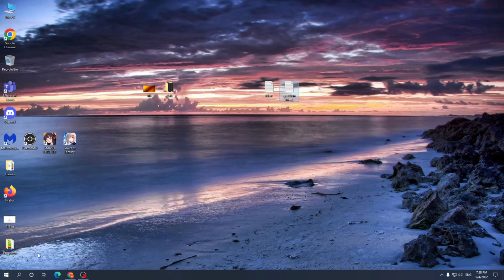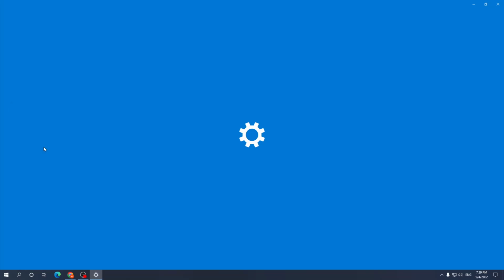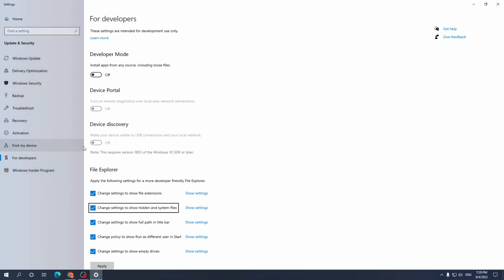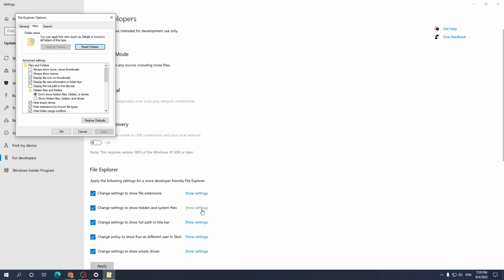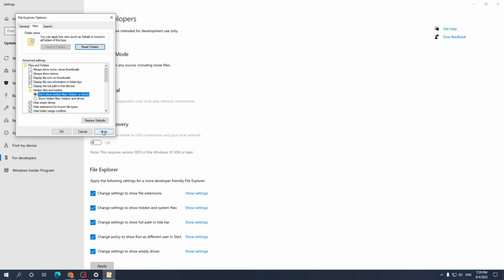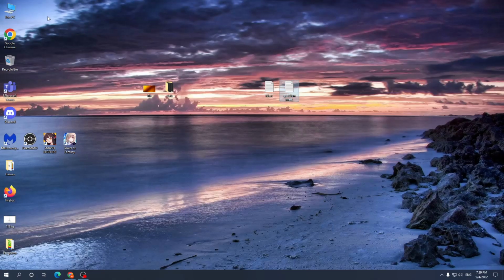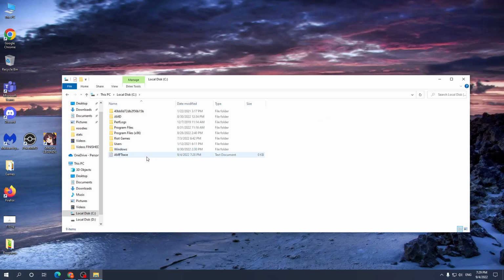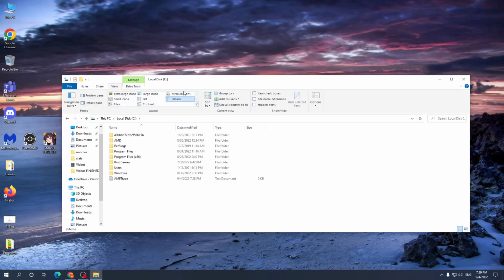How To Show Hidden Files on Windows 10 in 2023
In this video I show you how to show hidden files and hidden folders on Windows 10 in 2023.